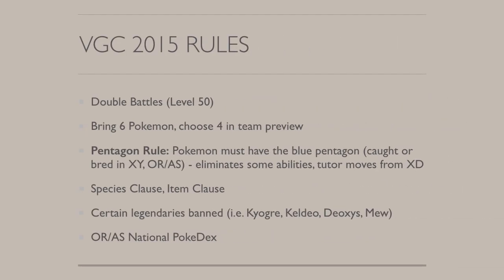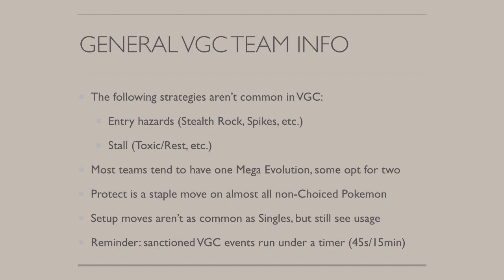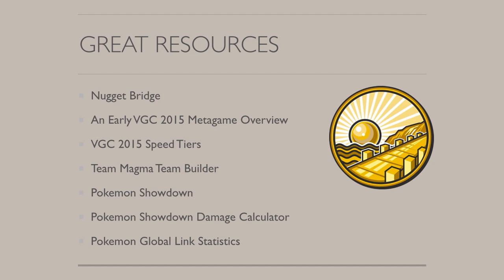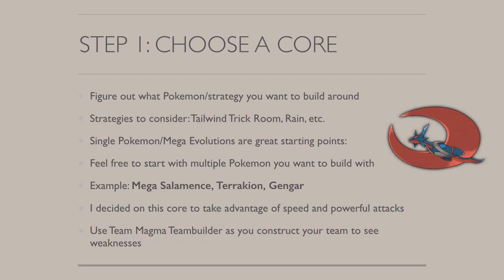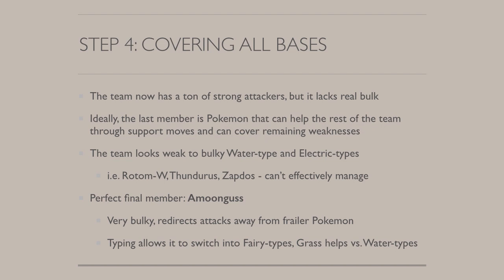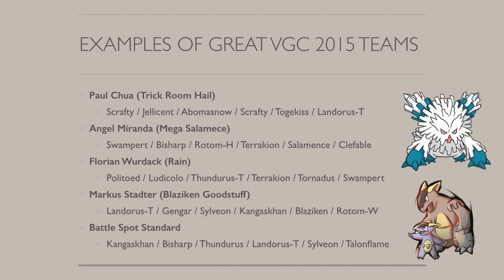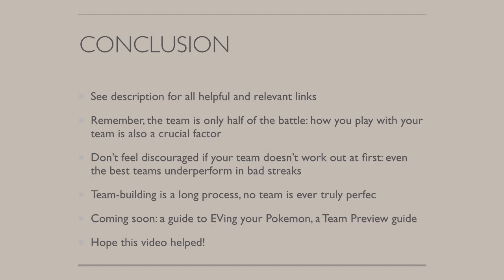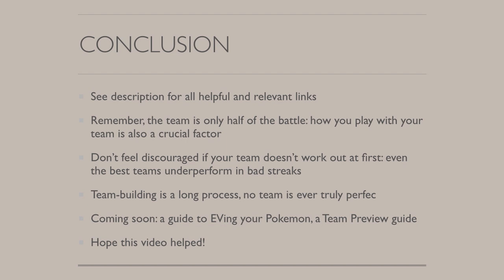Pokemon VGC 2015 Team Building Guide [ORAS]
Need some help putting a team together in the VGC 2015 format? This guide should help you out! In this video, I cover my team-building process, all the important resources you need for VGC 2015, common strategies you should look out for, and things to look out for when putting your team together. I hope this guide helps, expect more VGC 2015 guides coming out soon!